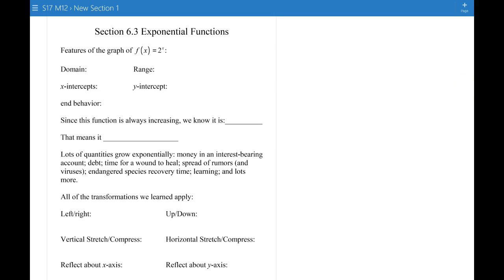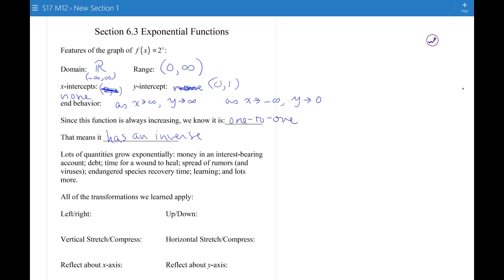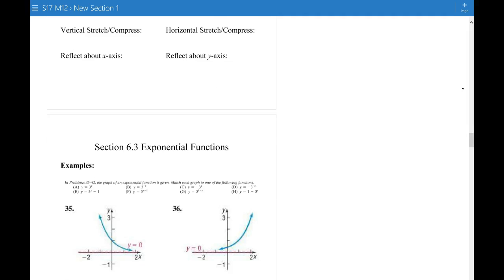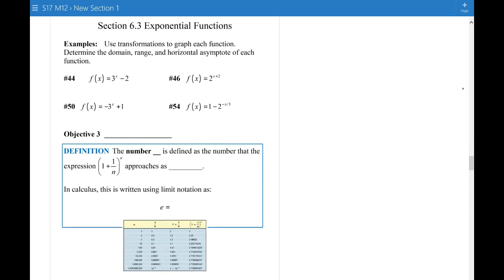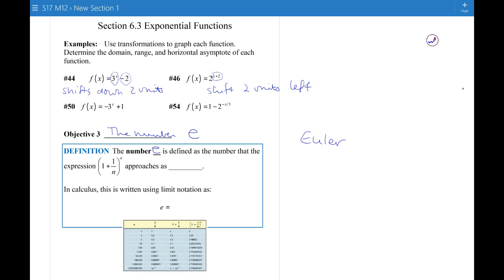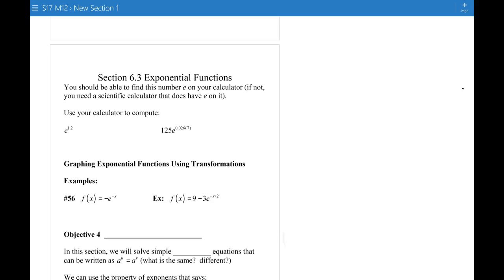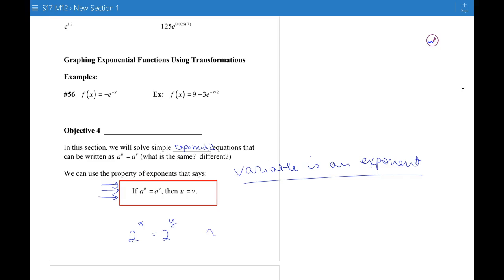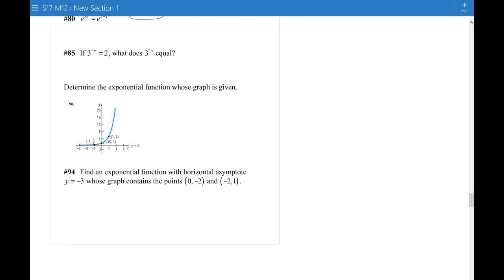S17 M12 Section 6.3B